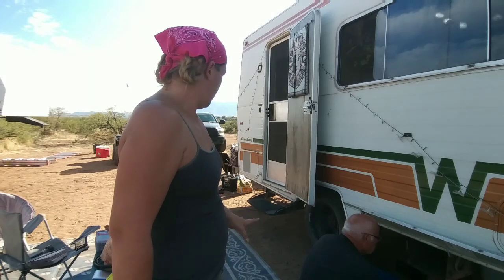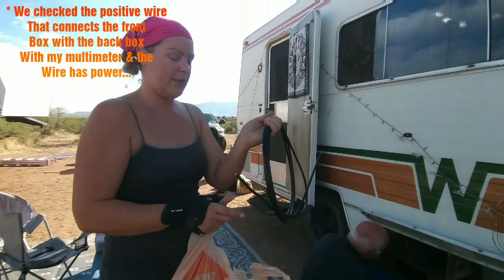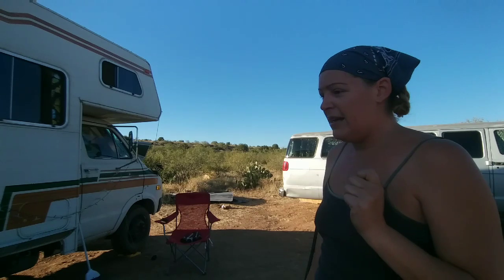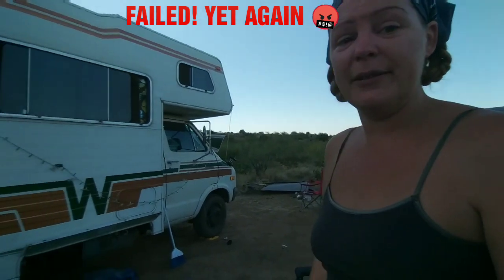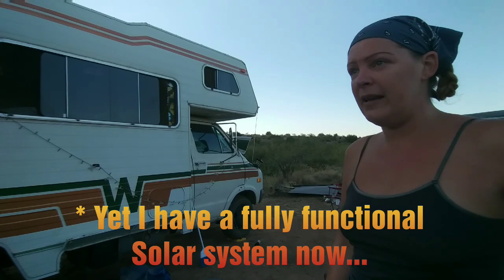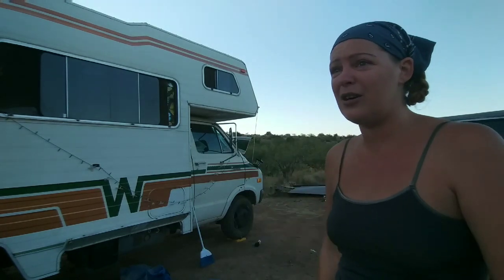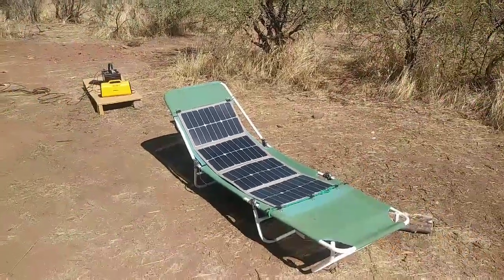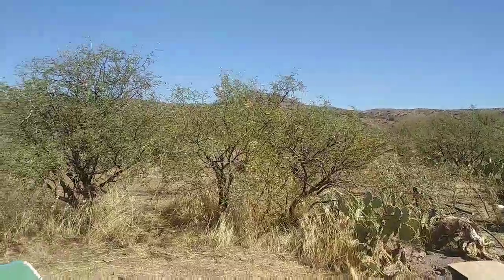Heading South & Still trying to get my Power Back 😔🤦🏼‍♀️ Full-time RV Living & Life Vlog 🌎🚐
Hey YouTubers! OK y'all, here's what happened from October 21-23, 2020 with my power problem. It finally got to me. 😢

Wanna know more about me? Check out the Link for this video and let me know : "Getting to know me":

I'm also on Instagram & Kik 😉
Facebook Fan page coming soon!

  My name is Butterfly & I currently live out of my car & tent so I can travel & see the world! I originally stared this life style back in Nov. 2014 with my 28ft, 1985 Fleetwood class C Jamboree (biggest lemon ever). Sold that 6 months later while traveling the USA & bought a van plop I converted to a camper van. Sold that in Feb. 2016 to do the domestic thing for a yr & a half (gave everything up for love & it didn't work out) & all I had left was my car. So here I am, starting over. Live & learn 👌.
  I started this channel so my family and friends could follow my travels & see what an amazing adventure this life can be! Also for anyone wondering how & why we live this life. I will try to post a new video every few days. I will also occasionally post videos reviewing certain items I've found to be helpful in this life style & also let you know which ones aren't & provide an Alternative, if possible. Also Tips & tricks I have found useful along the way!
  So if you love travel & adventure, or simply want to live vicariously through me, follow my adventures on my channel and help support it, please SUBSCRIBE, like (👍 or 👎) , comment 👇(below) & share my videos! And don't forget to click on the bell, so you get notified every time I post a new video!
Till next time, safe travels, light, 💖 & ✌️! See y'all in my next video!